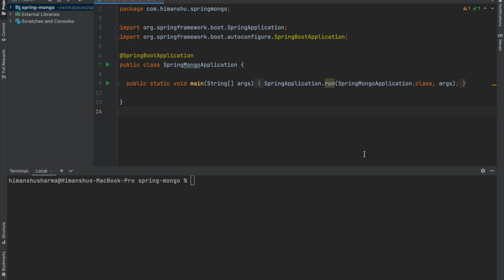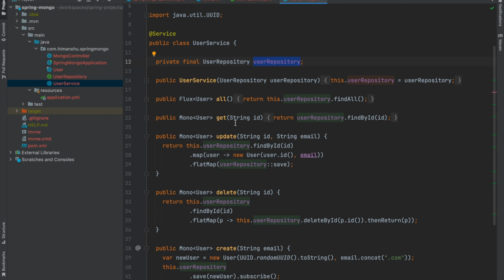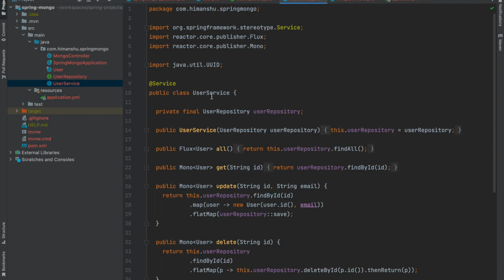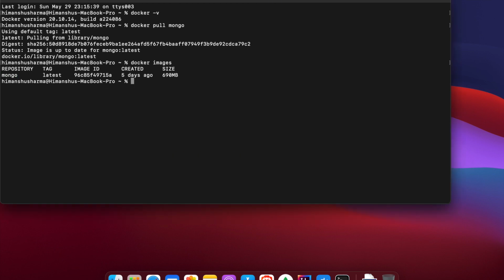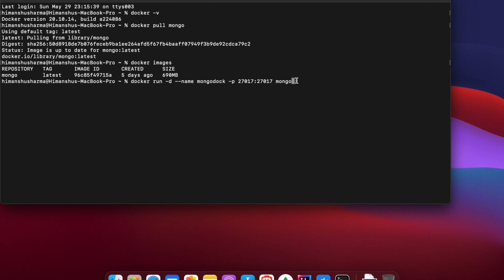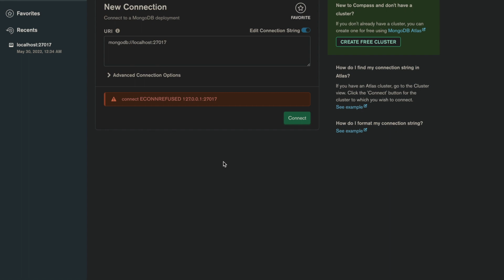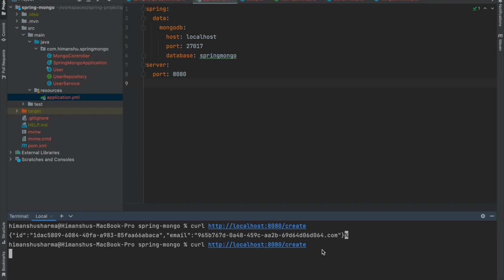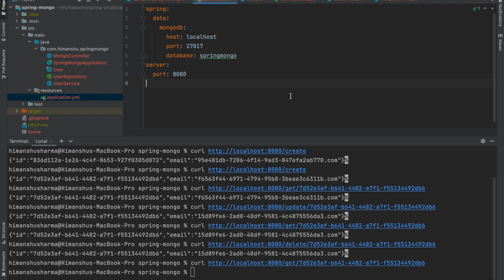Reactive Spring Boot Mongo DB Docker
In this video, we will setup simple Spring Boot application interacting with out Mongo DB on local running on docker.